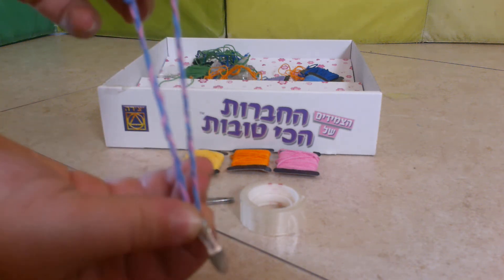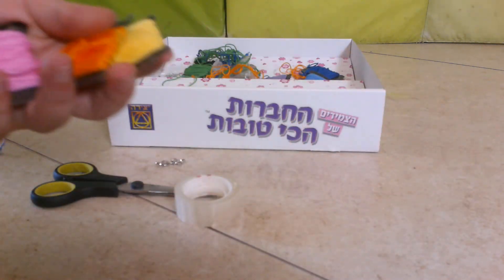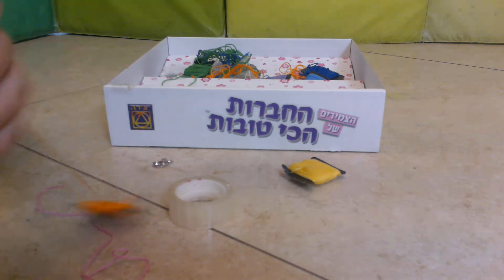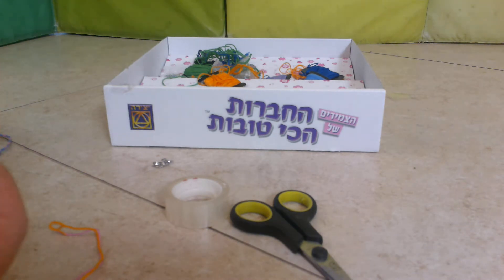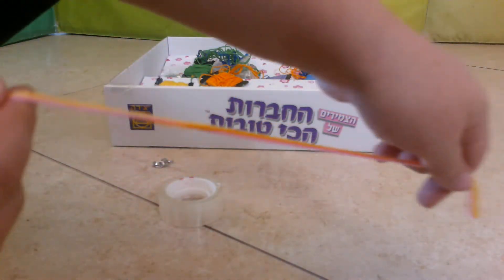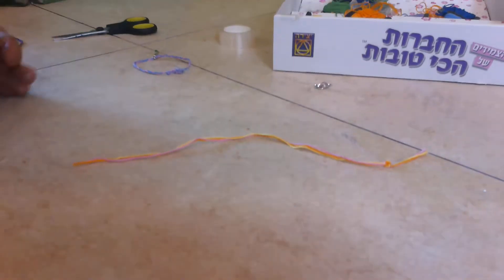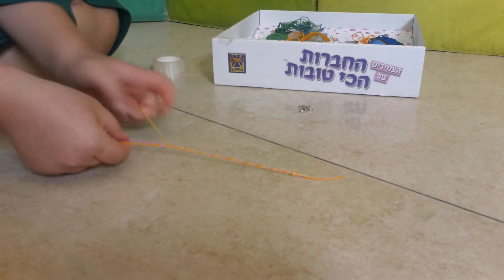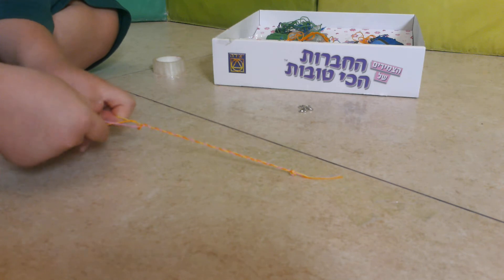how to make a bracelet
a very easy way to make a bracelet
it takes 3 minutes!!!